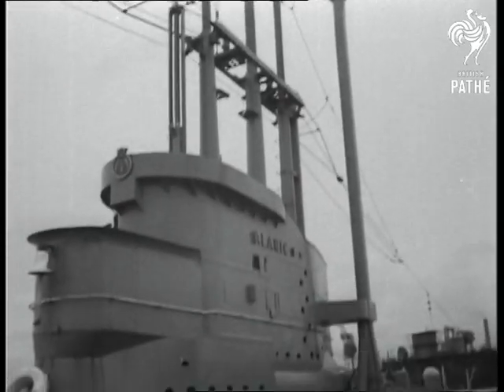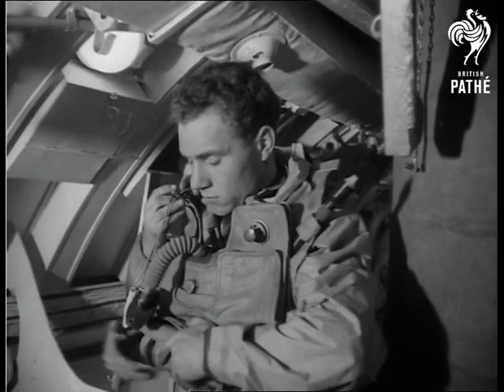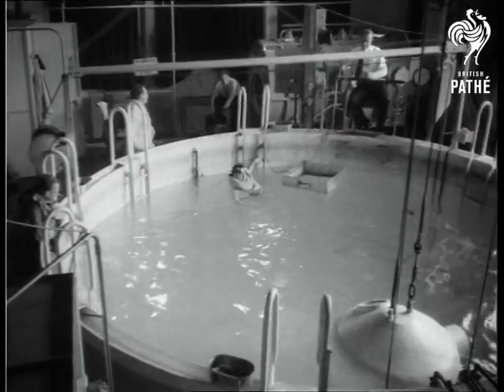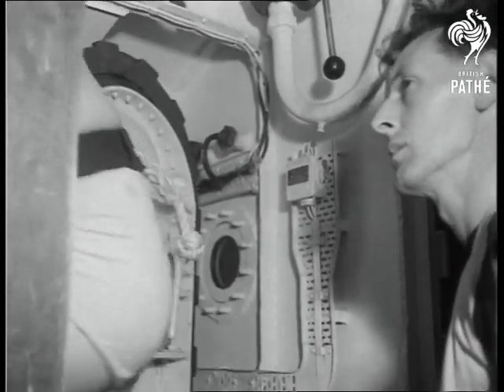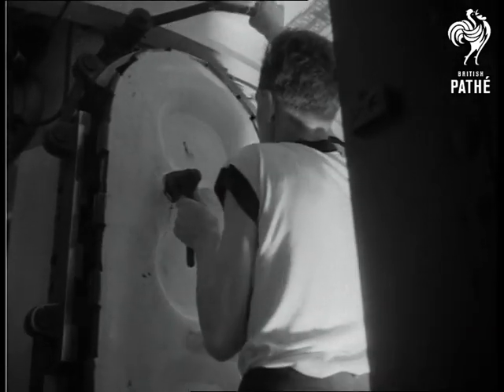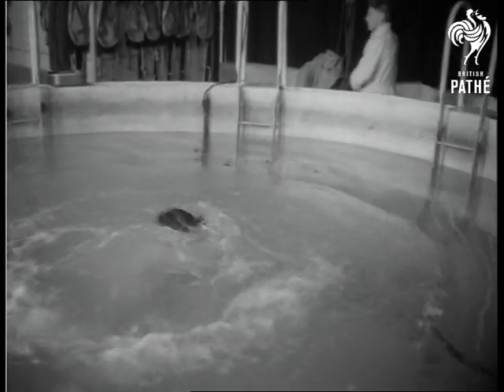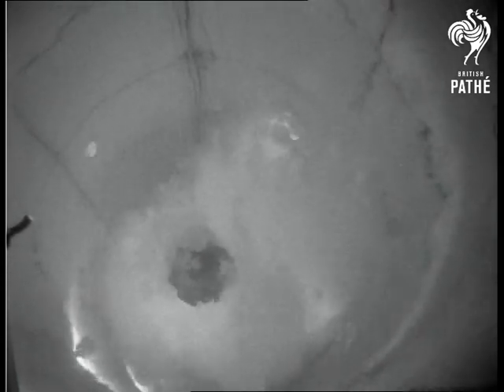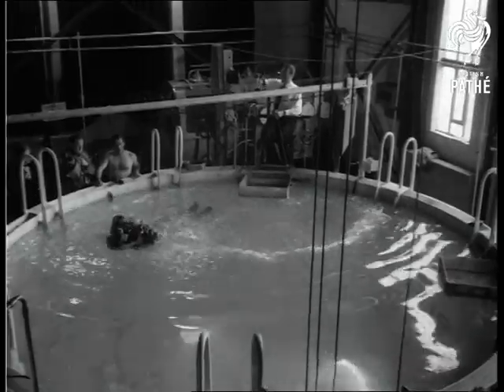New Sub Escape Techniques (1954)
Gosport, Hampshire.

GV H.M.S. submarine "Alaric" alongside dock. Angle shot, pan down conning tower of submarine. LV new tower at H.M.S. Dolphin, Gosport, & angle shot. Pan down tower. SCU man putting on immersion suit, & CU putting on nose clip. SV  top of tank filled with water. SCU looking down into water, submarine's escape chamber is seen. SCU man's apparatus being inspected before he enters escape chamber. SV back view, man entering chamber. SV man adjusting cocks in submarine. SCU water tight door being closed onto escape chambers. SCU man floating to surface which he breaks. SCU control officers. SCU next man floating to surface which he breaks, & SV. Man lay on his back in immersion suit. SCU man floating in immersion suit. System is simple - when escape chamber is flooded, water pushes man (who previously breathed mixture of oxygen and and nitrogen) out, in an air bubble.

(Neg.) (Title Scene "E")
 FILM ID:194.02